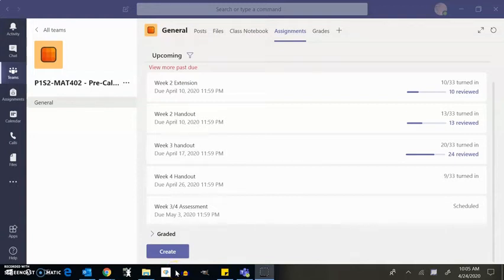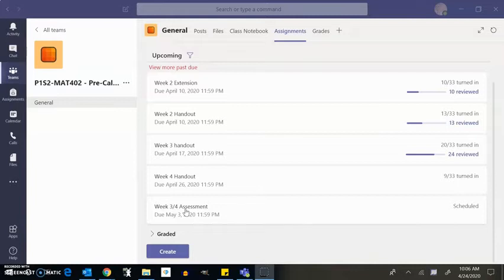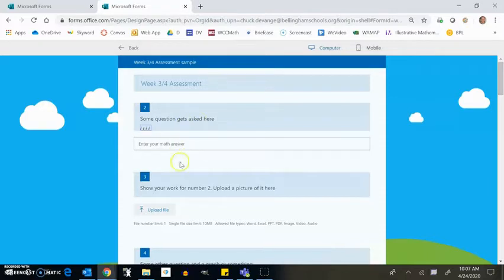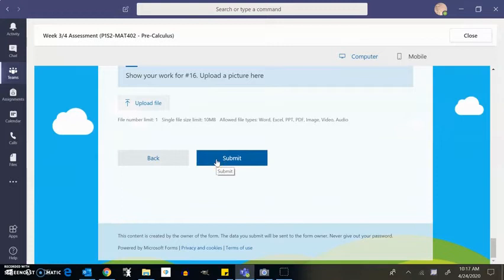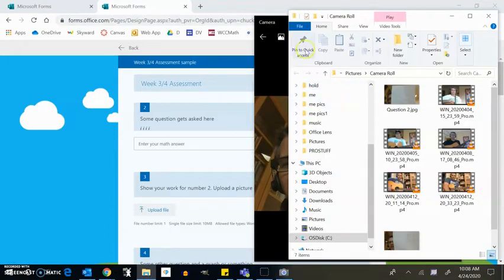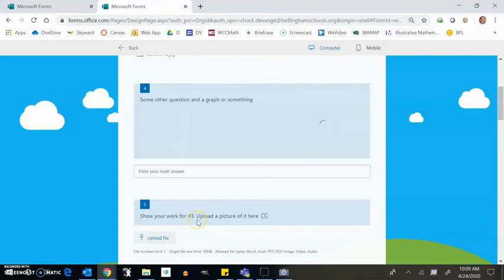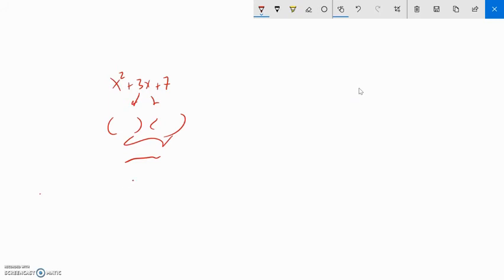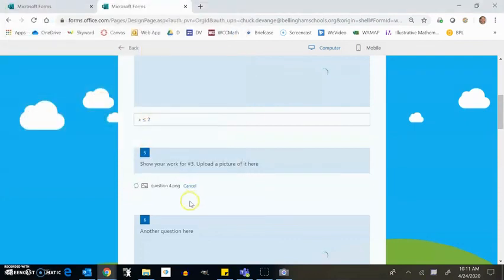PC Week 5 assessment how to